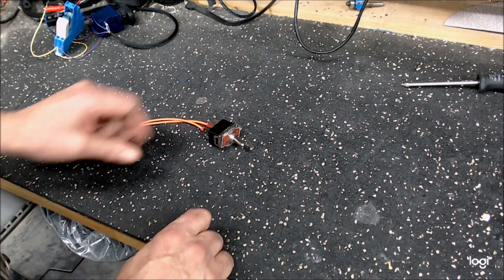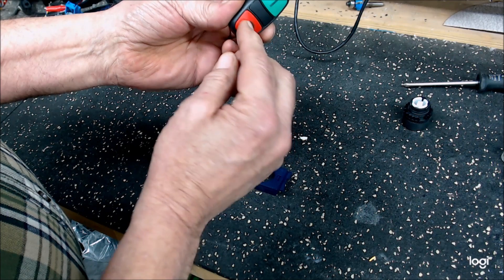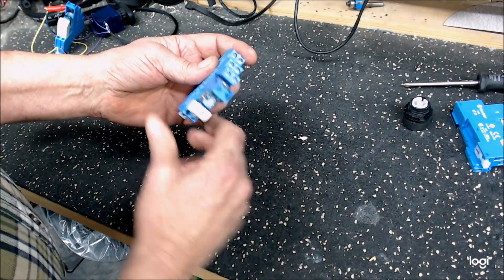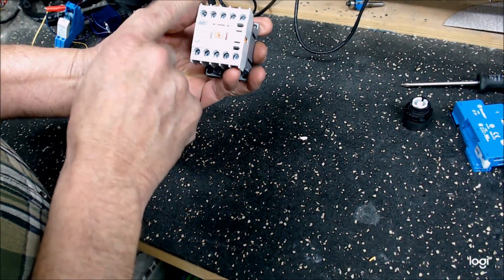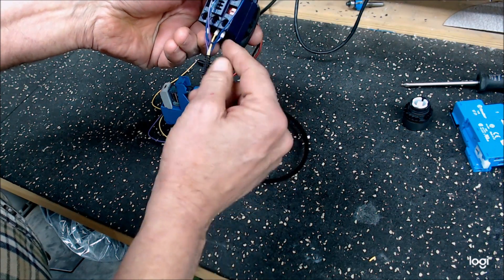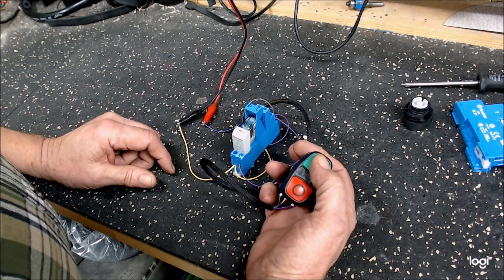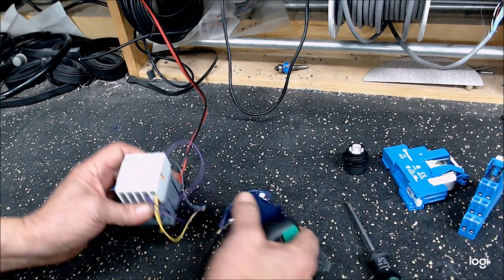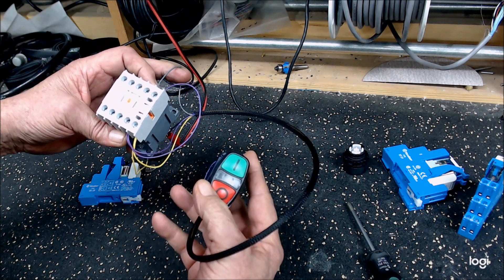Latching Relay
Short Video showing a relay latching circuit